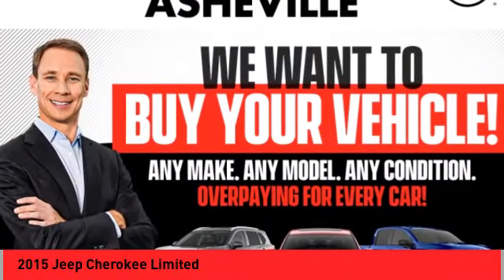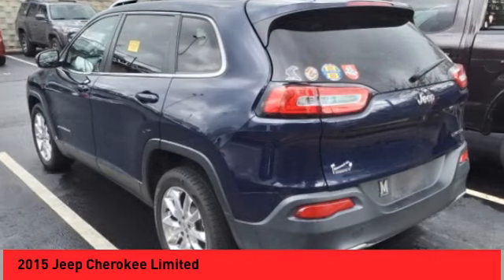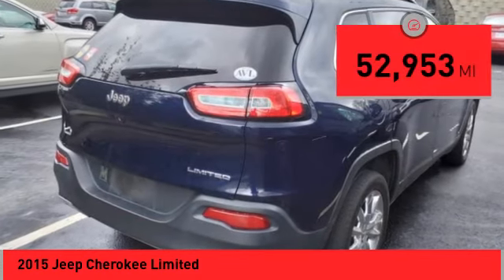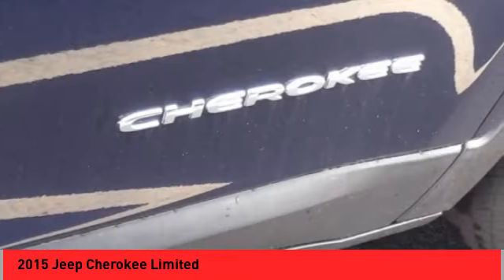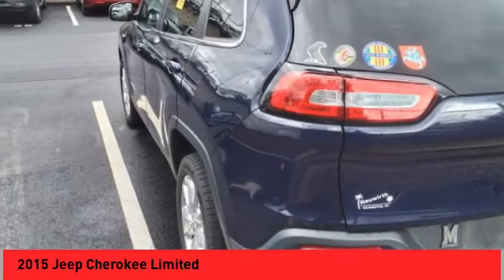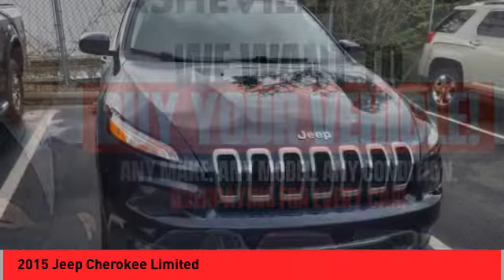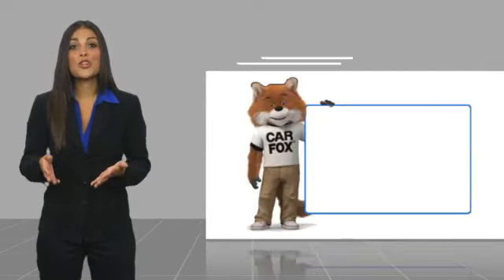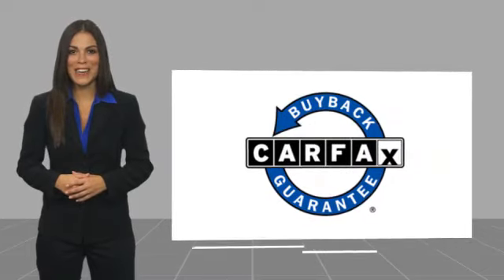2015 Jeep Cherokee Asheville NC FW629101P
2015 Jeep Cherokee Limited

Recent Arrival! CARFAX One-Owner. Clean CARFAX. 2015 Jeep Cherokee Limited True Blue Pearlcoat **Available at Fred Anderson Nissan of Asheville. Call us today at **, LOCALLY OWNED AND SERVICED!, Alloy Wheels, Keyless Entry, GPS Navigation, Quick Order Package 26G.brFWD 9-Speed 948TE Automatic 3.2L V6 21/29 City/Highway MPG Odometer is 43409 miles below market average!brbrQualifying Non-Certified Used Nissans bought here and serviced at a FAMILY STORE receive our FULL ANDERSON FAMILY PLAN at NO COST to YOU! Our full family plan includes: 3-Day Vehicle Exchange*Lifetime Oil Changes*Lifetime Service Loaners (with $300+ Service)*Lifetime Car Washes(with Service)*MUCH MORE! (Value exceeds $1,000 in first years of ownership) Call us at , go or visit us at Fred Anderson Nissan of Asheville - 629 Brevard Rd Asheville, NC 28806 to learn more! Our # 1 goal is to help you find the vehicle you love at a price you can afford wrapped in a deal you don't want to walk away from. All prices exclude tax, tag, license, title, and registration for your state; NC inspection (up to $30 on used vehicles), and admin ($699) fees. All vehicle internet pricing is subject to change and requires standard financing through NMAC. From time to time in the transfer of data on the internet there are errors, the dealer is not responsible for errors in advertised price. See dealer for complete details.brbrWelcome to Fred Anderson Nissan of Asheville - We're so happy you're here! Whether you stopped by because you are looking for a reliable, honest Nissan dealership in NC, or you're just browsing for your next dream car, we are ready and willing to do whatever we can to help make your experience a truly exceptional one. We typically stock over 300 new and 100 used vehicles DAILY and work with over several different banks to help ensure you get your best deal! (Production and transportation limitations beyond our control may cause inventory le